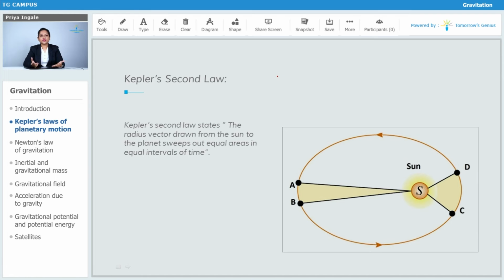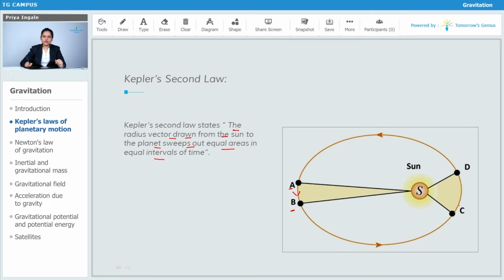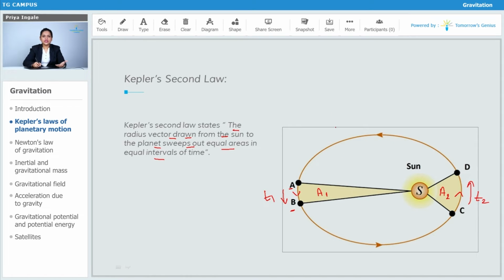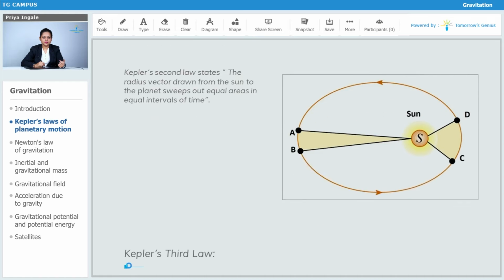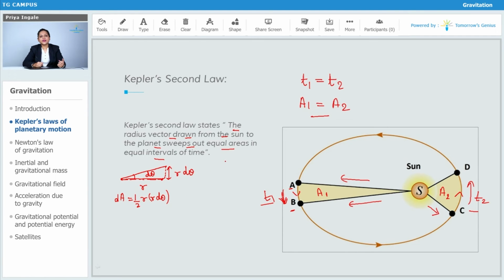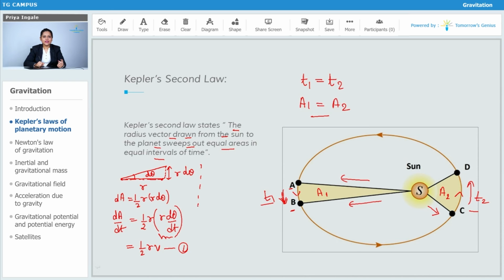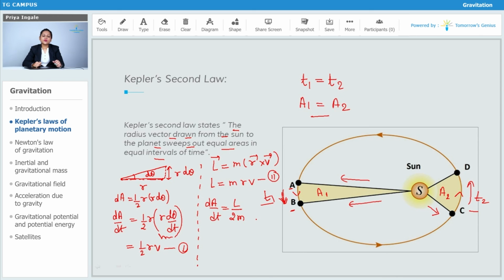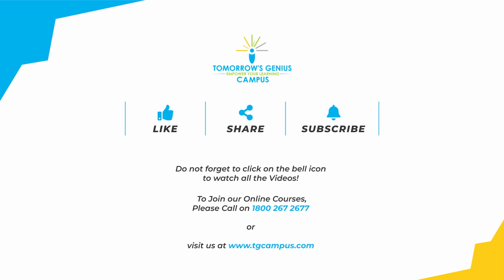Kepler's Second Law | Gravitation | JEE / NEET - Physics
This video by TG Campus explains Kepler’s Second Law of Gravitation in detail. This topic is also a part of the Physics JEE and NEET syllabus. This law is described in detail with the help of and example and though an equation, which makes this concept very clear.